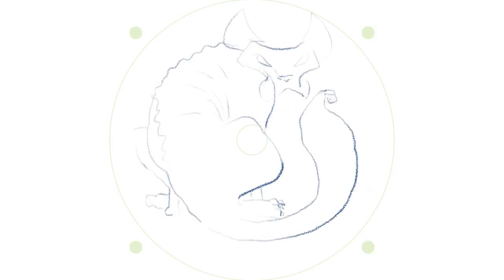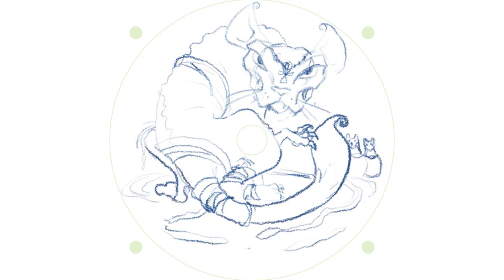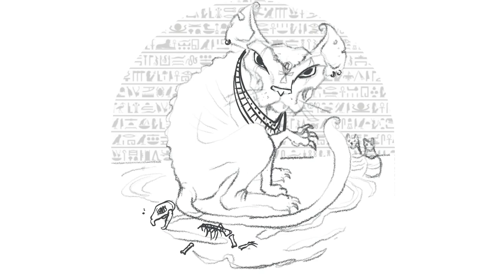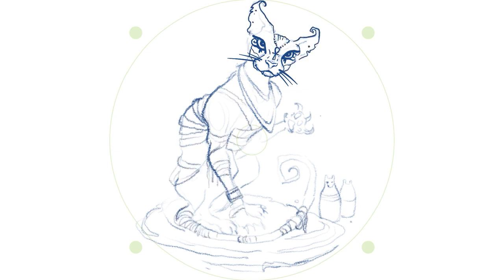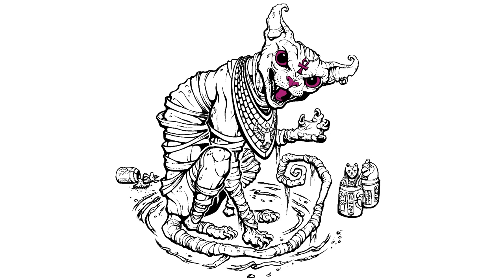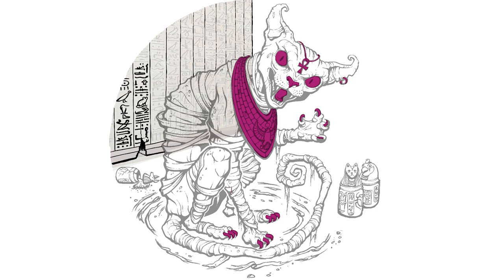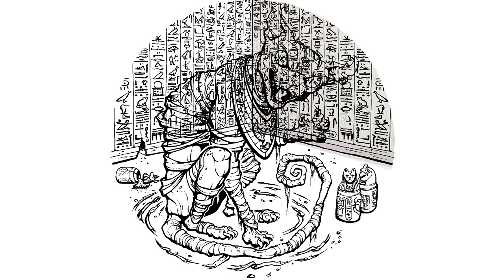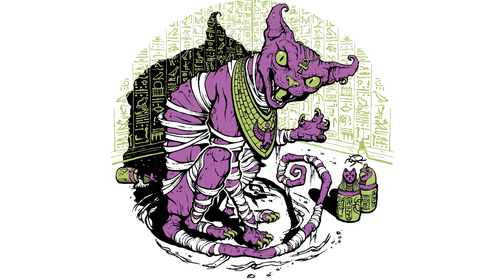Marm O. Set's Halo Polecat 9 Lives Disc Golf Stamp Design